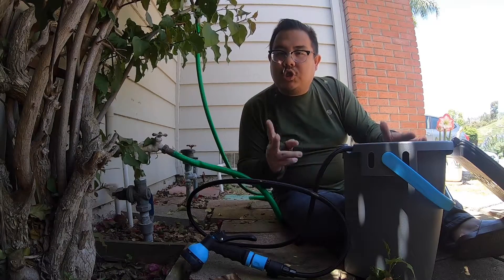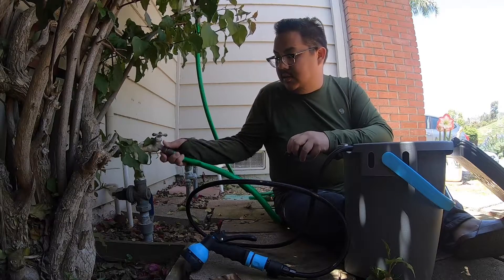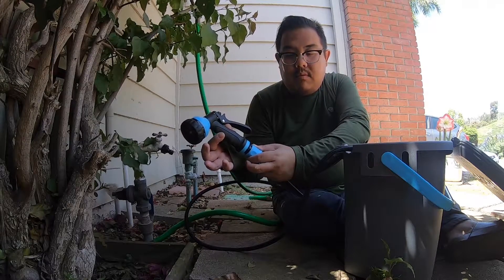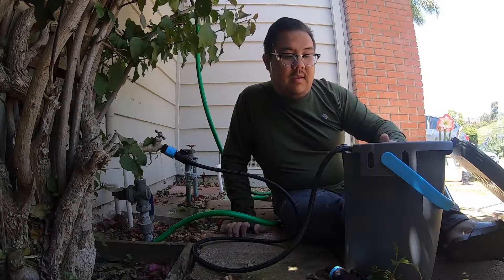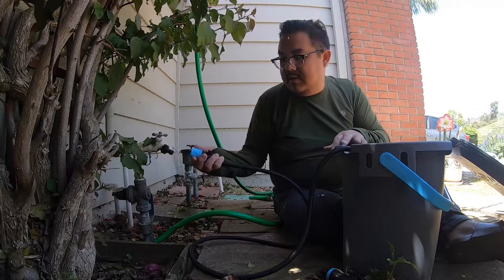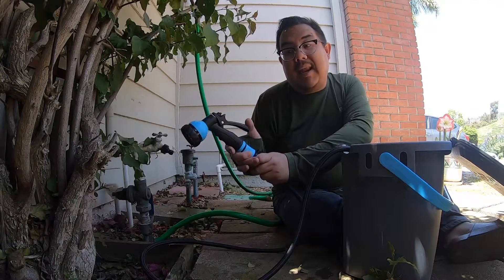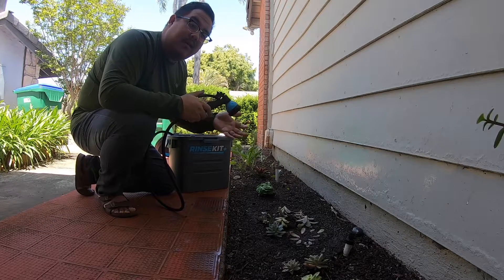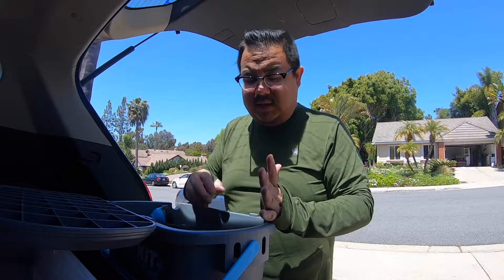PRODUCT REVIEW: RinseKit Plus Portable Shower Review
RinseKit

Purchase Rinse Kit from Amazon

+ GoPro Hero 7 Black Edition
+ MOVO VXR10 Universal Video Microphone
+ GoPro 3-Way Tripod
+ Xsories Big Bendy W/ GoPro Mount
+ VIJIM Hot Shoe Mount Tripod Adapter
+ Vlogging Cooling Case for GoPro HERO7 Black
+ GoPro 3.5mm Mic Adapter